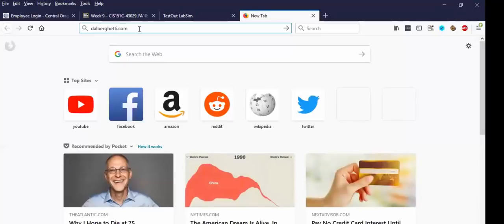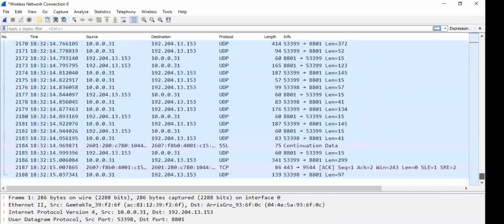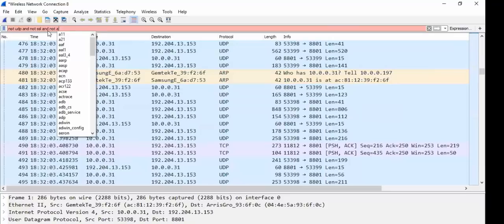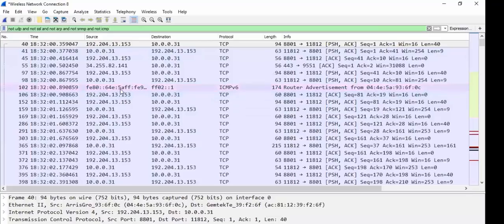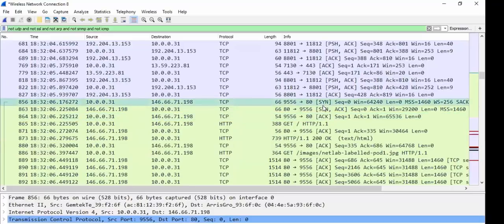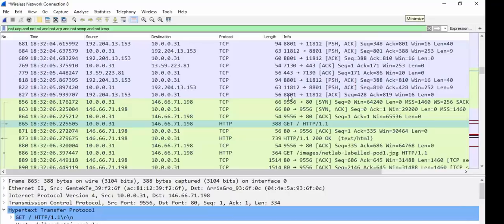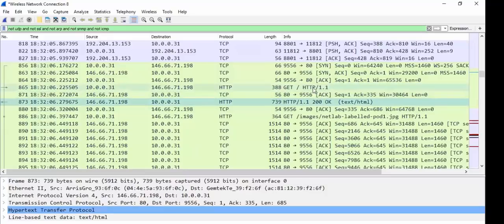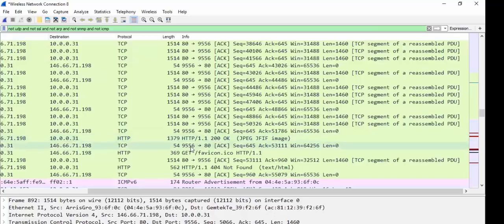Using Wireshark to capture a 3 way handshake with TCP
Messing around with Wireshark to demonstrate the 3 way handshake with TCP.